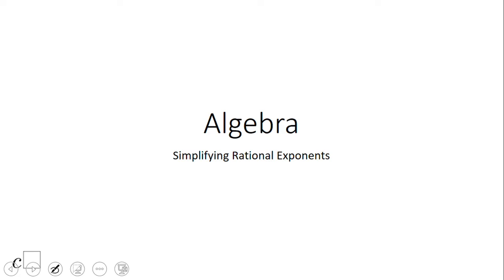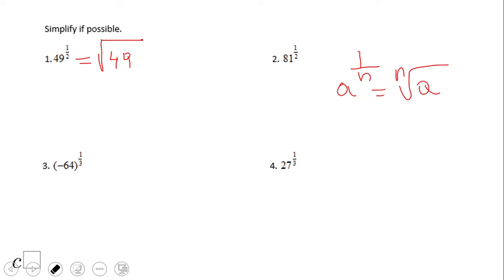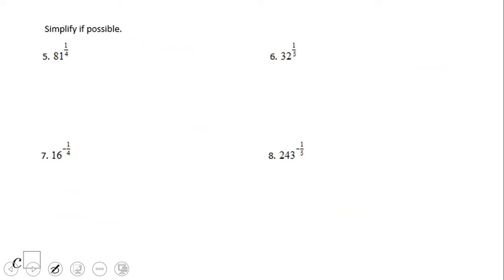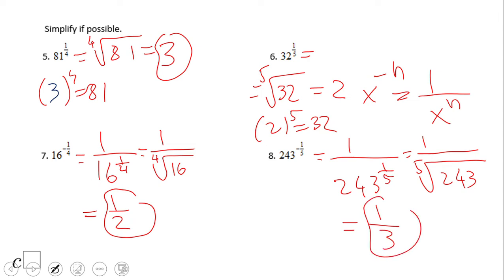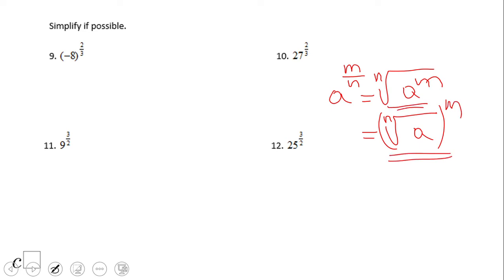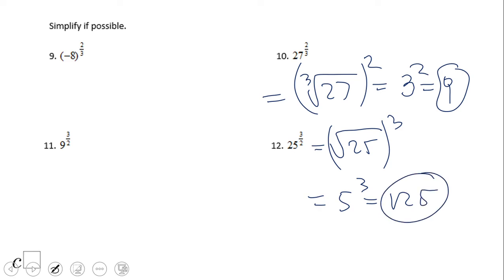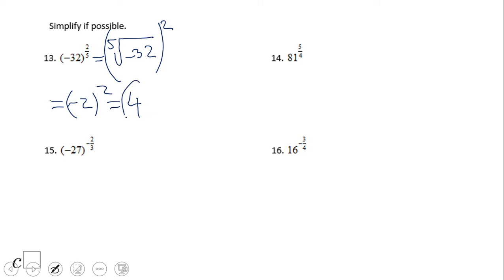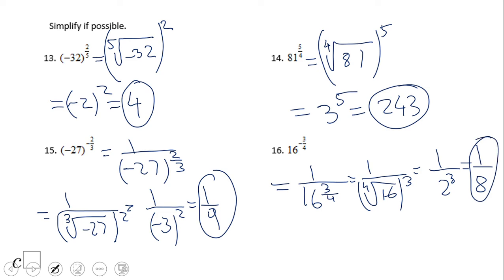Simplifying Rational Exponents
This clip covers simplifying rational exponents using the radical form.